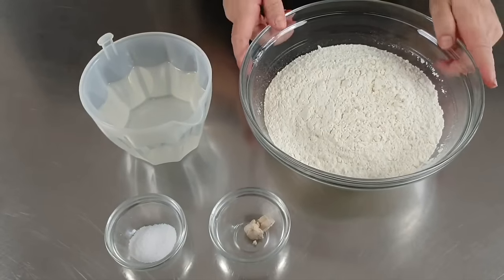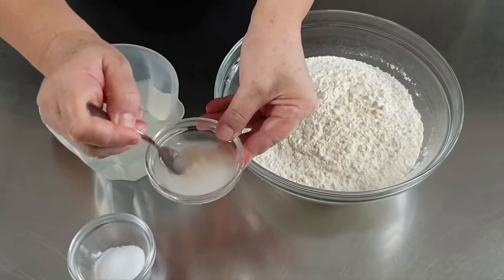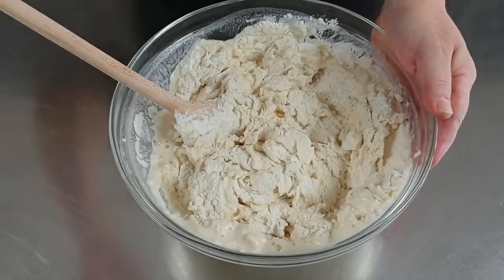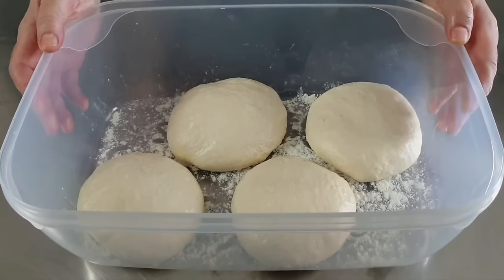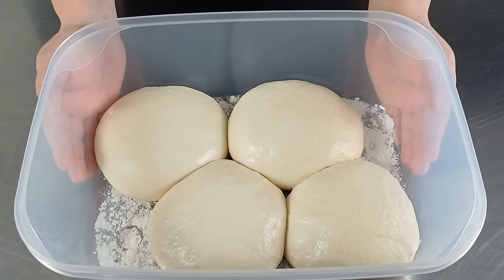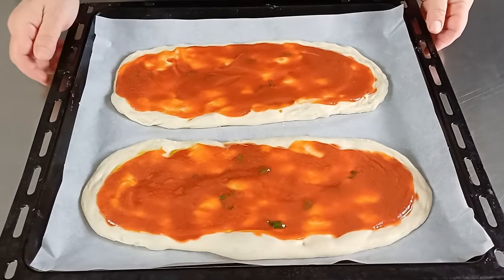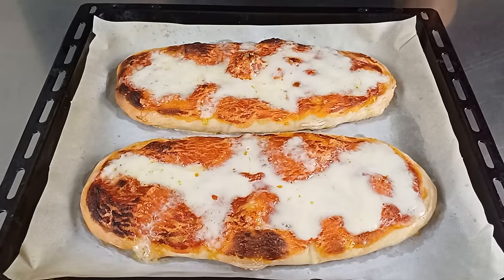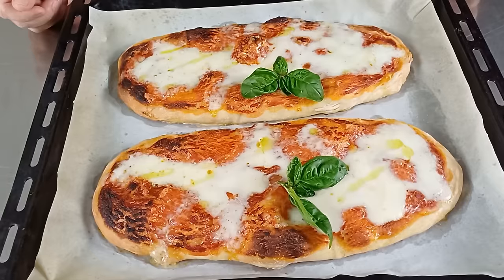LINGUE DI PIZZA🍕RITA CHEF | Soffici e digeribili.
SUBTITLES IN YOUR LANGUAGE. INGREDIENTS IN INFOBOX.
🔎Oggi, prepariamo insieme delle deliziose LINGUE DI PIZZA. L'impasto realizzato con poco lievito  molto digeribile. Possiamo condire le nostre lingue a nostro piacere. Il tempo di cottura può variare a seconda del condimento. Sono soffici, leggere e golose.
🇮🇹 INGREDIENTI:
 Impasto:
500 gr di farina 0 (12 gr di proteine)
350 gr di acqua fredda
2 gr di lievito di birra fresco
8 gr di sale
CONDIRE LE LINGUE DI PIZZA A PIACERE.
🇬🇧 INGREDIENTS:
  Dough:
500 gr of Bread flour
350 gr of cold water
2 gr of fresh yeast
8 gr of salt
SEASON THE PIZZA TONGUES TO TASTE.
🇫🇷 INGRÉDIENTS:
   Pâte:
500 gr de farine T55
350 gr d’eau froide
2 gr de levure fraîche
8 gr de sel
ASSAISONNEZ LES LANGUES DE PIZZA AU GOÛT.
🇪🇸 INGREDIENTES:
   Masa:
500 gr de harina
350 gr de agua fría
2 gr de levadura fresca
8 gr de sal
SAZONA LAS LENGUAS DE PIZZA AL GUSTO.
المكونات:
 عجين: 🇸🇦
500 غرام من الطحين
350 غرام من الماء البارد
2 غرام من الخميرة الطازجة
8 غرام ملح
تبلي ألسنة البيتزا حسب الرغبة.